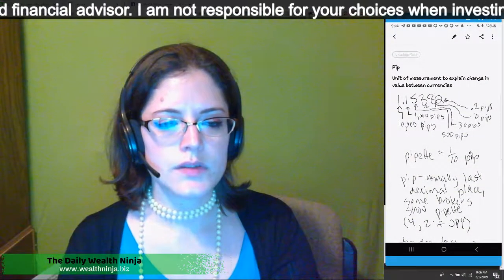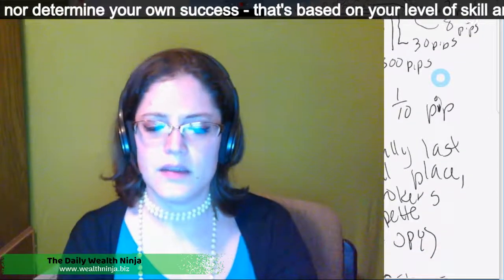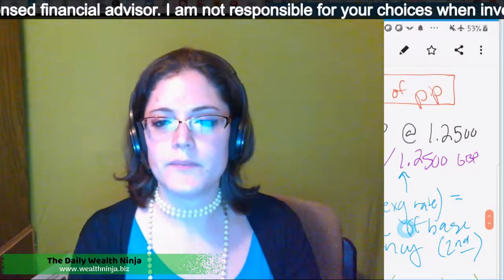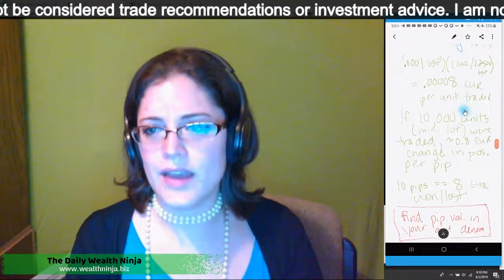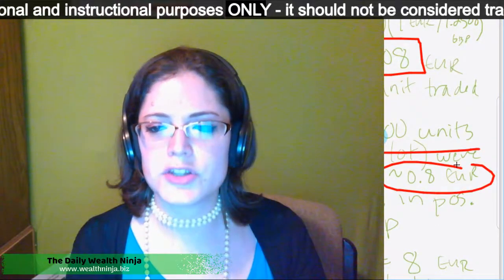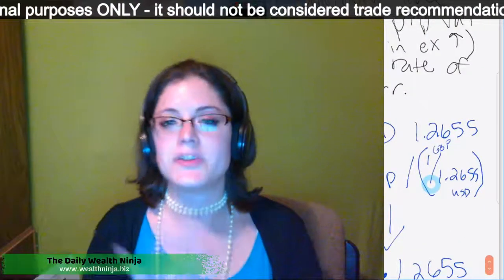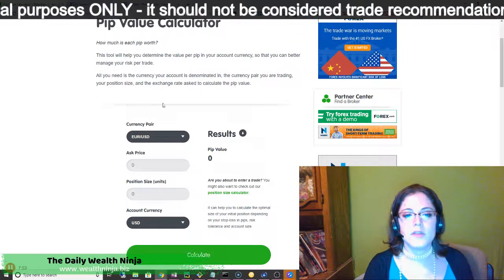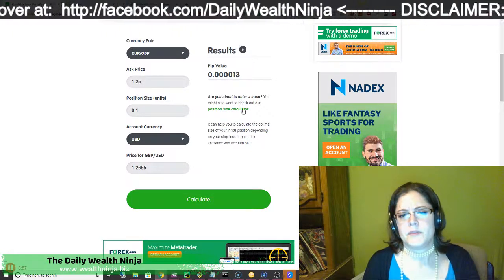Detailed Explanation Of A Forex Pip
NOTE:  Unfortunately OBS and my Screencast-O-Matic didn't play nicely today, so I will be redoing this video. Still putting up since a lot of value was given.

It's Sunday! That means new training on forex info. Why? Because I am on a mission to empower at least 10 people to become debt free by 2020

And last year I made the decision that every week I will provide information on what I'm learning regarding trading.

Today, I will be teaching the topic of pips!

While I have talked about how "a pip is not just a pip" before, I have yet to break down pip specifics. So in this video, I will cover:

- what is a forex pip

- what are pipettes

- how to calculate the value of a pip

- how to determine how much of your base currency is won/lost

- where to get a forex pips calculator

Want more info to shorten your learning curve?

I mostly use an education platform that provides recorded training, 60+ hours of live mentorship, successful strategies, tools to pinpoint trades, and more! If you want more info, just let me know.

PS - If you want a 5 day boot camp at 0 cost to you? Just message my Daily Wealth Ninja page (link below) this message: 5dbc

Want to check out some recent trades I took? Check out my photo albums on my Daily Wealth Ninja FB page (below)!

What is forex?

While you can learn any skill through YouTube at this point in time, there's something different about having LIVE coaching from someone who has created your dream life with said skill.

I'm so grateful I've found a forex trading course & mentorship system that not only provides me tools for determining better trade ideas, but also that I get to speak with professionals about different forex trading strategies & forex trading tips as a forex investor.

The  information shared in this video is related to forex trading for beginners. However, I would love to be able to empower you to become a professional in forex trading.

Join my Facebook messenger list (to occasionally receive forex tips & tricks) AND get notified of a 25 year forex trading veteran will be offering you FREE training by clicking